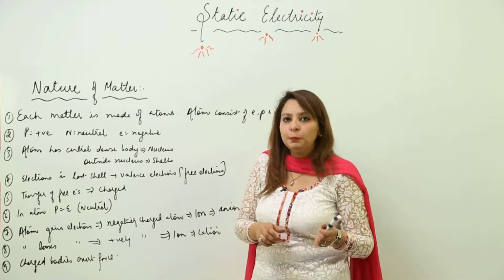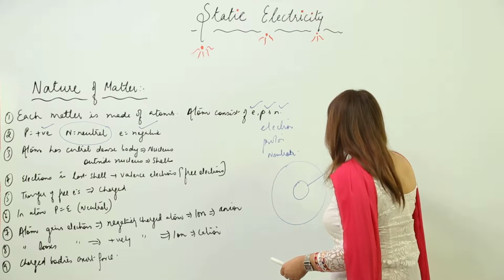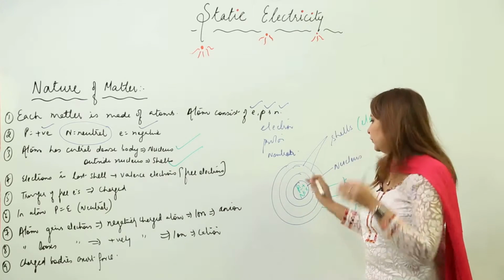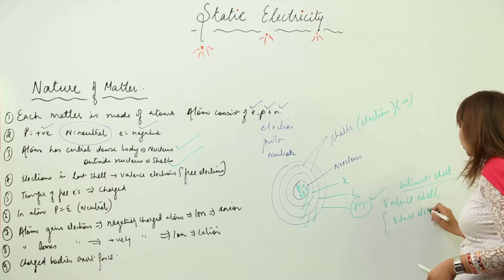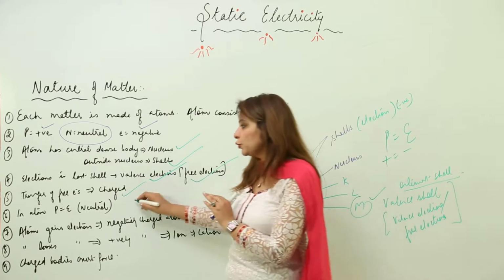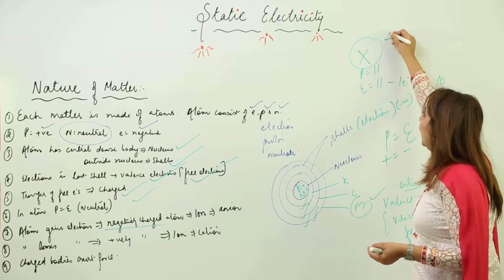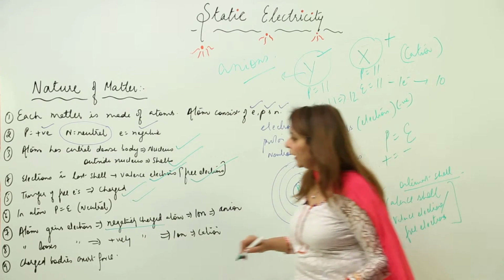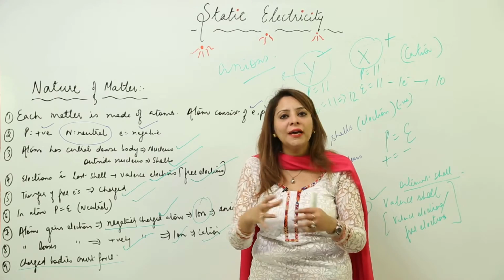CBSE CLASS 8 SCIENCE l CHAPTER 15 l Natural Phenomenon l intro including nature l L2